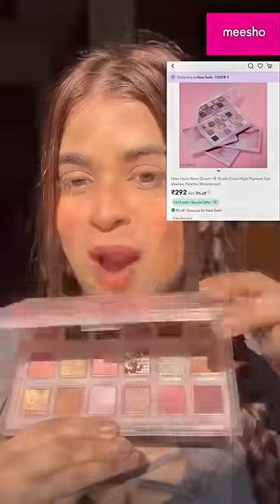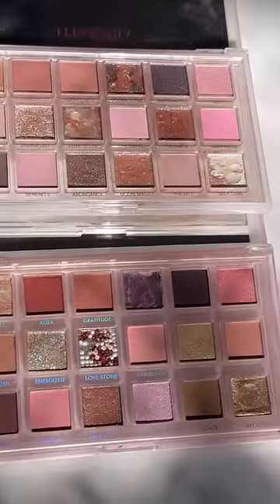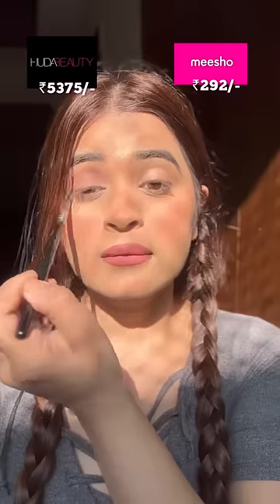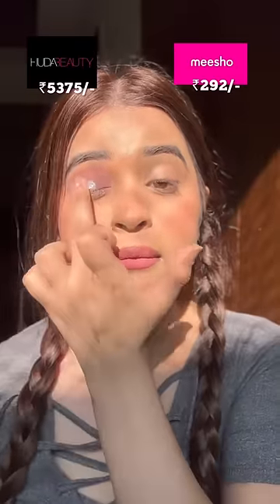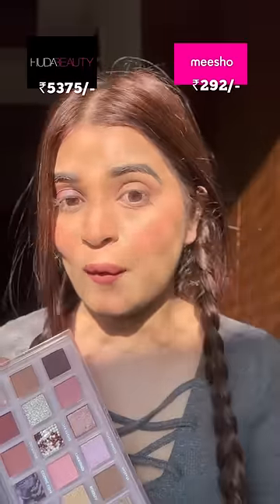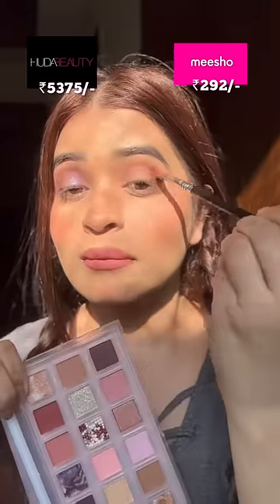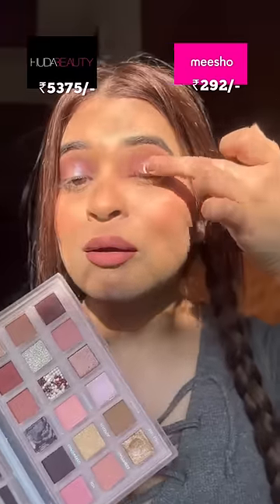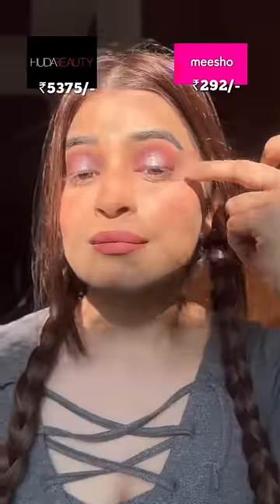MEESHO finds under ₹300/-😱 FAKE Huda Beauty Palette Comparison🤯